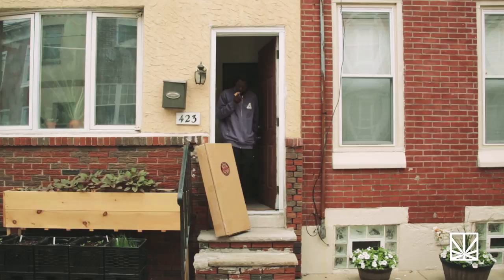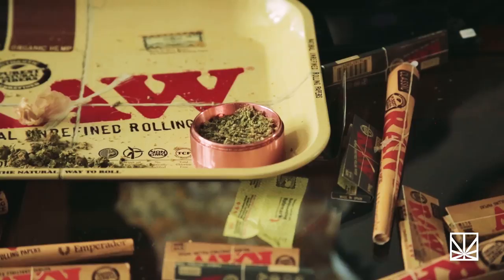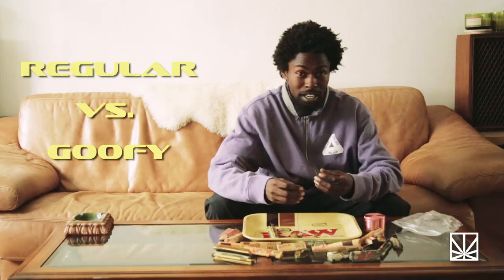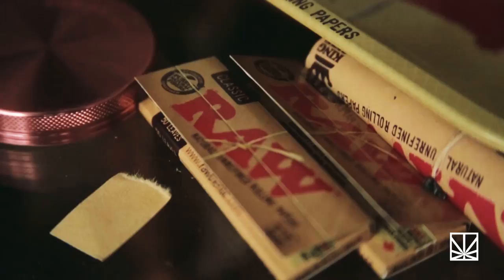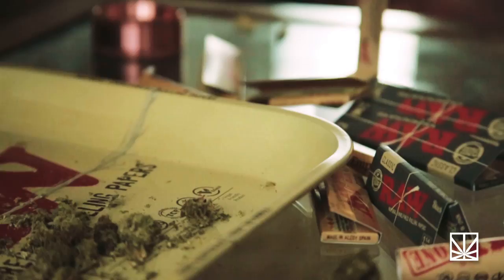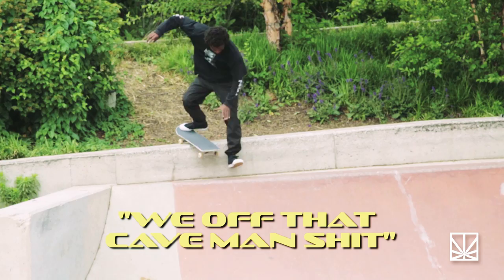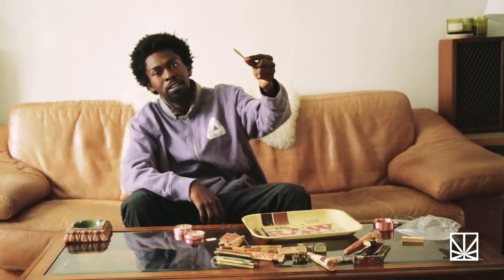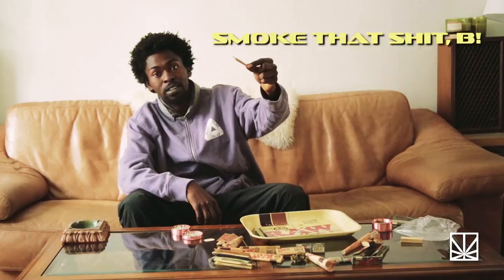How to Roll the "Nollie Hardflip" of Joints with Skateboarder Jamal Smith | HOW WE ROLL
Skateboarding and marijuana have had a long, fruitful relationship for decades. Ever since SoCal surfers first subbed the pacific ocean for pool coping, the skater/stoner venn-diagram has essentially been one giant overlapping circle with a few Phish fans and straight-edge skaters creating slivers on the periphery.

 To explore the similarities between getting stoned and shredding, we teamed up with Raw and enlisted one of the internet’s favorite skateboarders, Palace am Jamal Smith, to take a break from his busy schedule and give us a lesson in one of skating’s most important skills - rolling a joint.

 Everyone rolls marijuana with their own style, technique and flare, with no one form or fashion reigning supreme. But with so many possibilities, approaching a pack of papers and a bag of bud can sometimes be intimidating, for newcomers and seasoned stoners alike.

 Outside of Tony Hawk’s iconic straight to VHS ollie and kickflip instructions, Jamal has been skateboarding’s finest impresario of trick-tip education. And with what essentially amounts to a tenured position as a professor of obscure transition maneuvers, it only made sense to invite Jamal to transfer some of that instructional expertise into his love for weed.

Jamal’s joint rolling skills are a lot like his skating style; unique. So listen close, take notes, and get to work rolling those joints and learning those tricks. Who knows, maybe one day your roll game will be tight as fuck, just like Jamal’s.

 For more cannabis fueled ripping, be sure to check out Jamal and the rest of the Palace Skateboards team in the newly released The Merchandise.

Follow MERRY JANE!